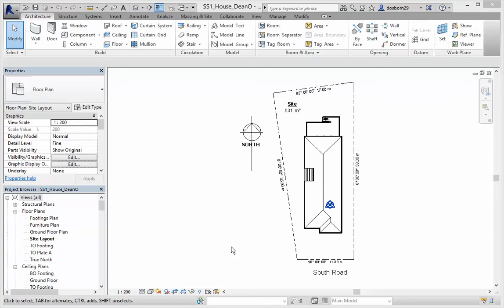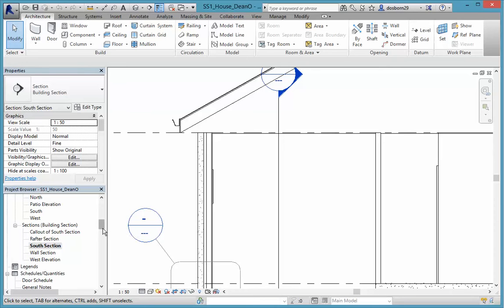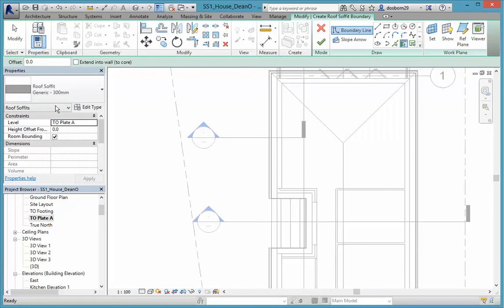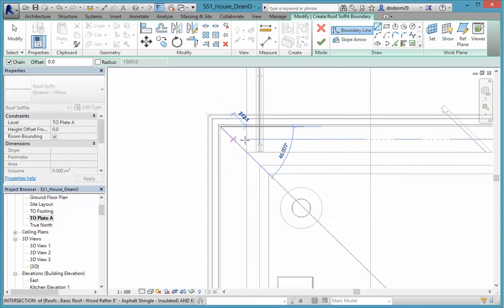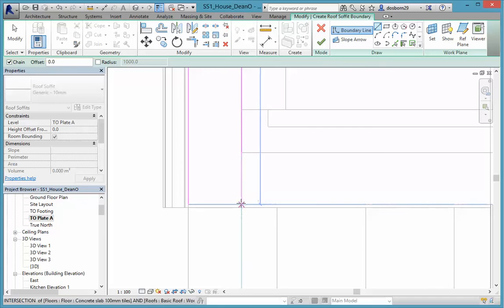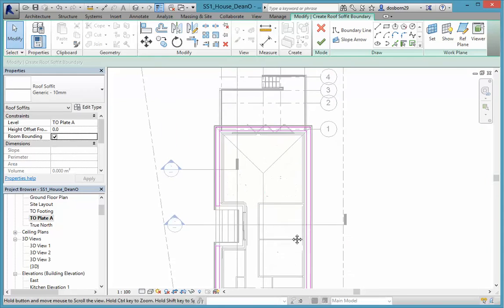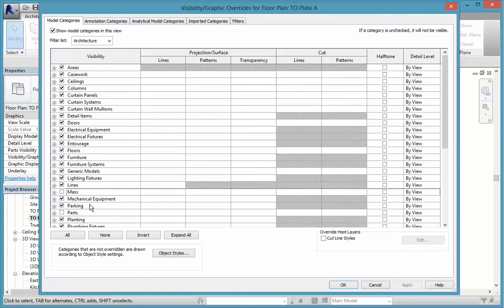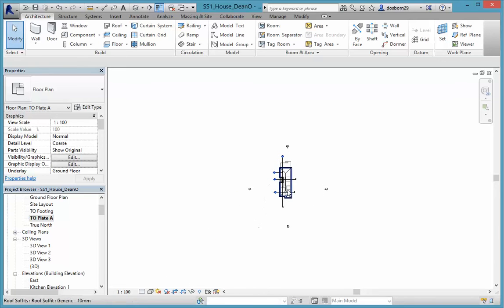1003 Adding a Soffit